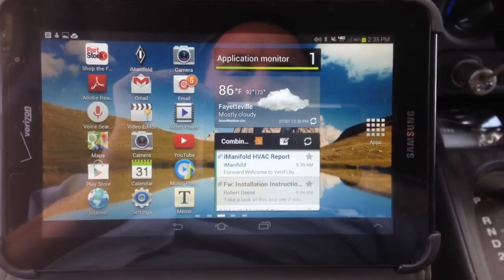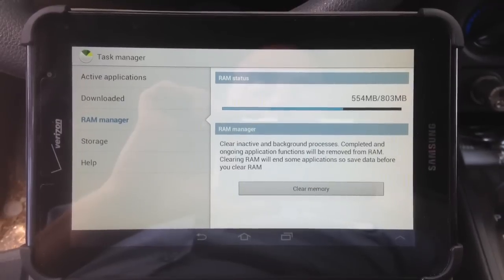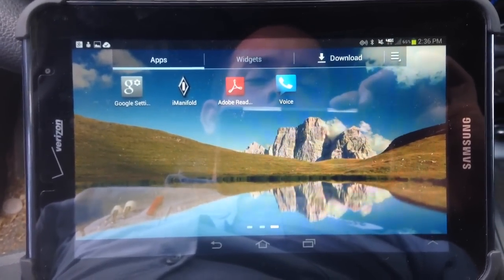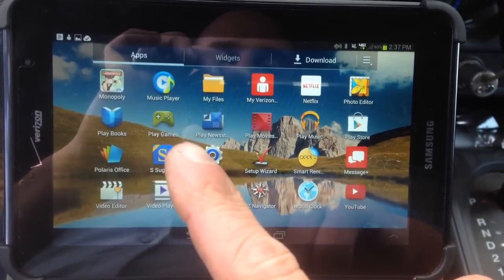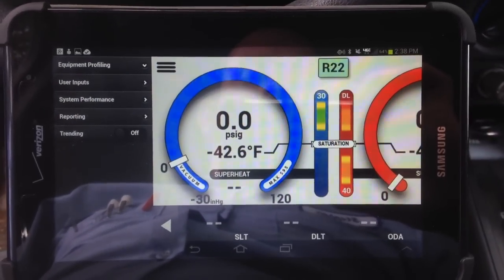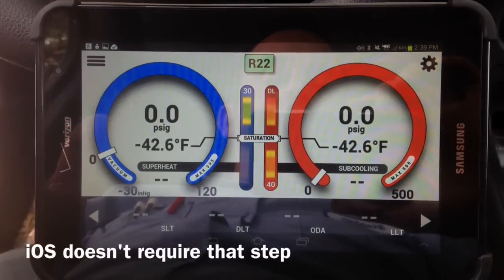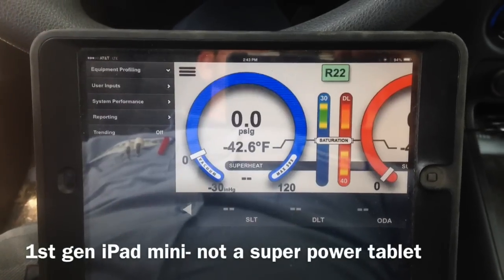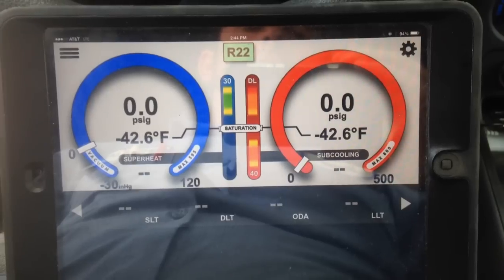Android OS On The Galaxy Tab 2 SUCKS!!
Why I think Android sucks.